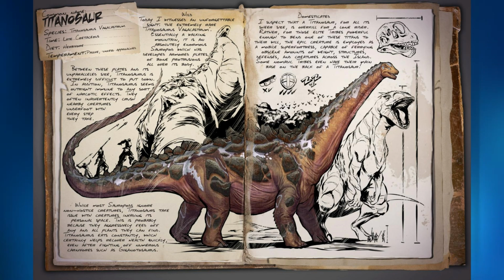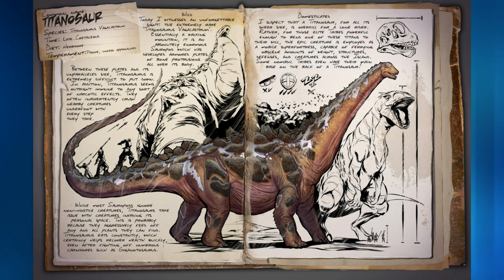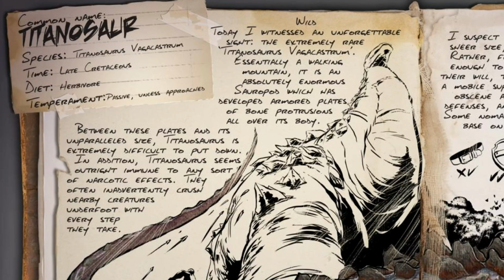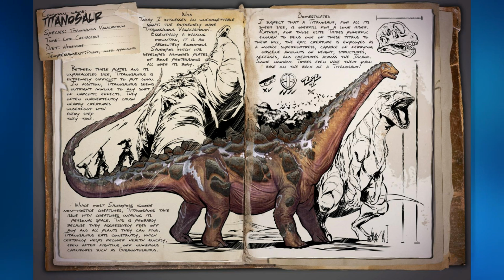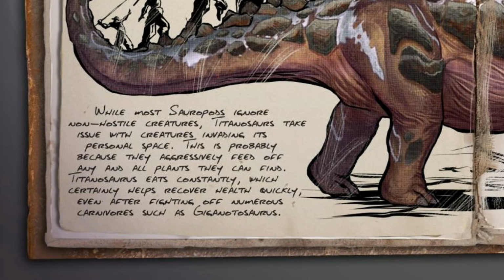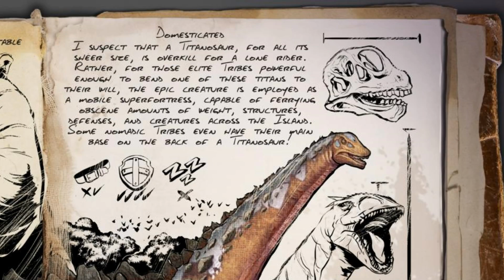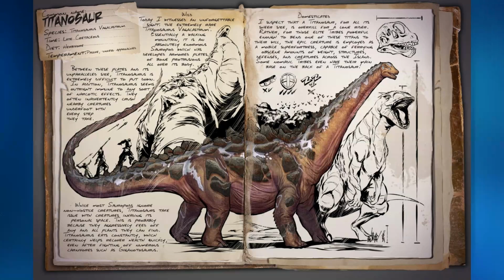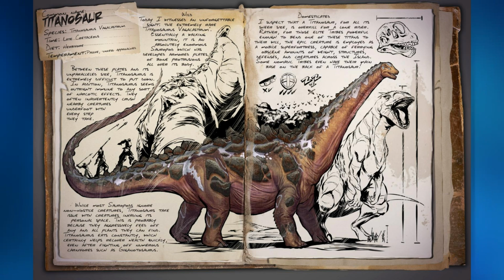TITANOSAUR! (ARK: Survival Evolved Dossier/News) #81: Titanosaurus Update & Spotlight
NEW TITANOSAUR! (ARK: Survival Evolved Dossier/News) #81: Titanosaurus Update & Spotlight! New Dossier! Enjoy this spotlight of what may come in a later ARK update! Please Comment and have a Snazzy Day!

I do Gameplay, Dossier, Roleplay, Guides,  ARK Updates, ARK Theories, Minecraft, Pixelmon, H1Z1 and More!)

 ( I Stream 2-3 Times a week!)